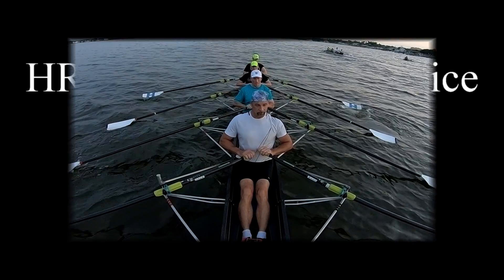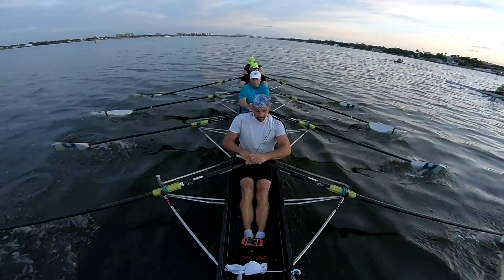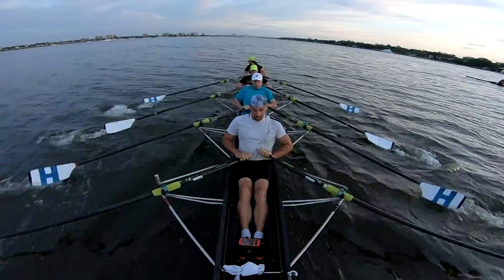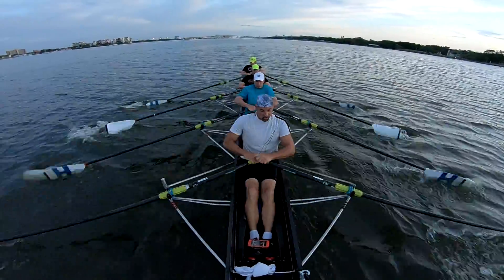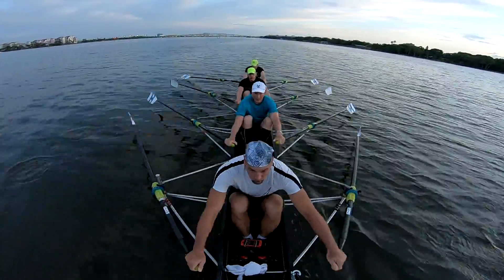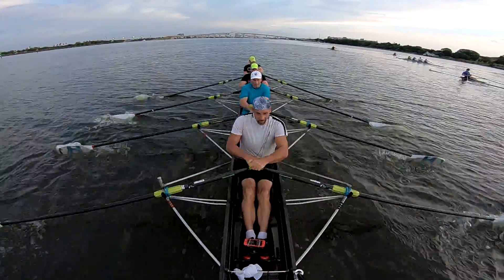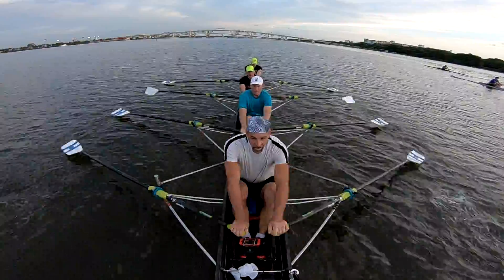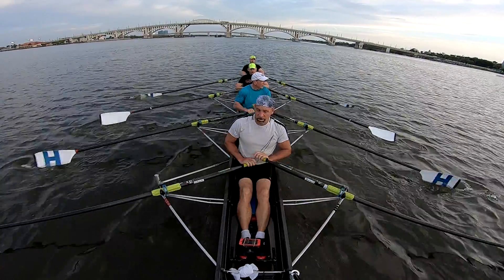HRA Men's Quad Practice 6 4 2021